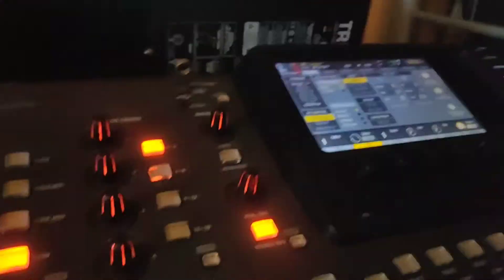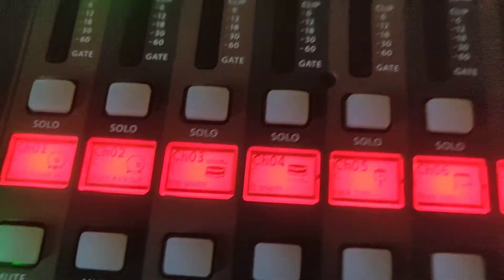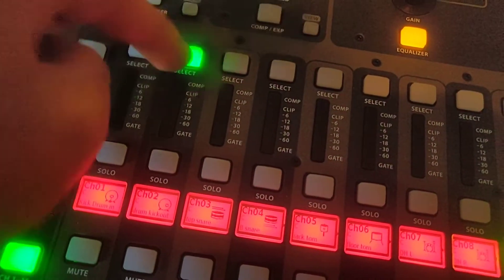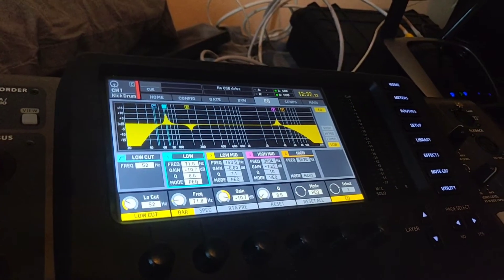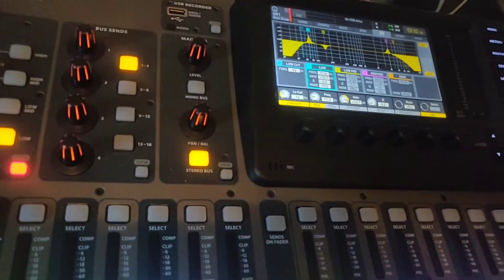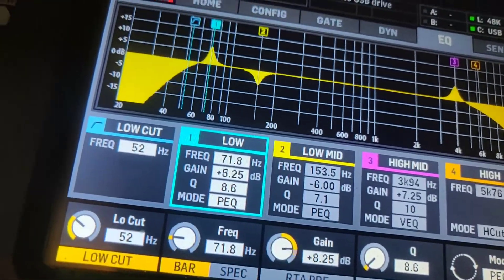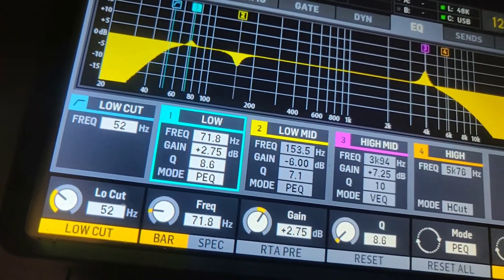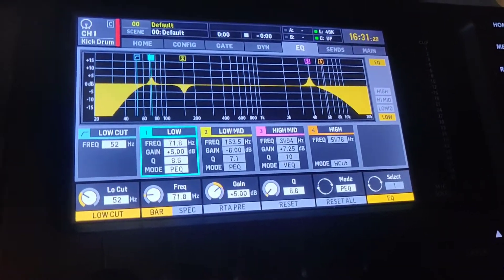full control x32 to a x32, in 2-way's ! [ part 2 ]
full x32 control. with a x32 in 2 way's
using one x32 to remote control a second x32 via OSC protocol.

by using the program made by Patrick maillot

set-up is easy.
1. setup dchp IP on both consoles. or manual IP
2. download the software. ( Windows only)
3. edit one of the .txt files to your needs. and safe it.
4. start the program.
5. add your ip address, your second console IP adres must be added a port ",10023" make sure you add the ","
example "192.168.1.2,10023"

any other OSC command should just be copied to OSC output
# The line should be (without quotes) "O   *   "